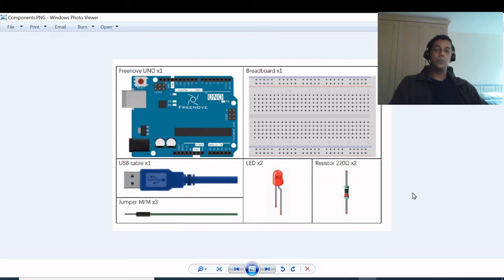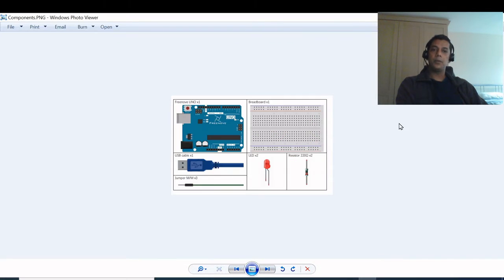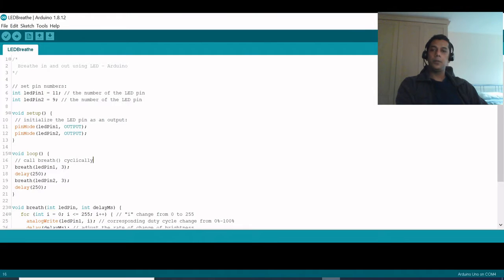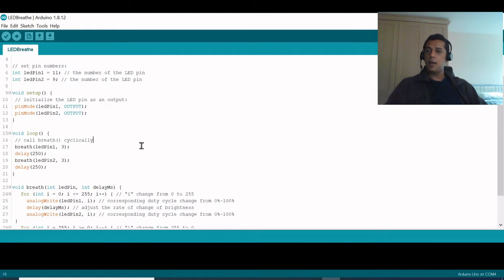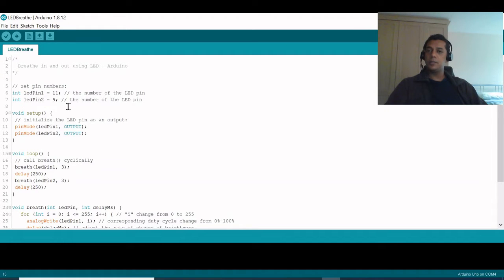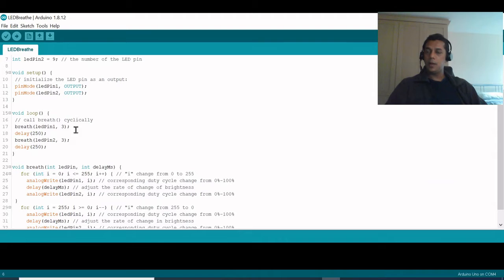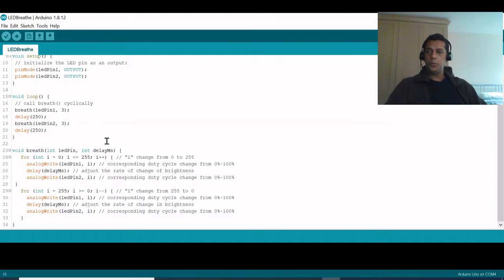LED breathe-in/breathe out | Arduino | PWM waves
Koushik's Digilab - Learn how to implement an LED breathing light (resembling breathe-in / breathe out) using Pulse Width Modulation (PWM waves) with Arduino.

Detailed component list, circuit schematic diagram, Arduino sketch code and working images can be found in below URL.